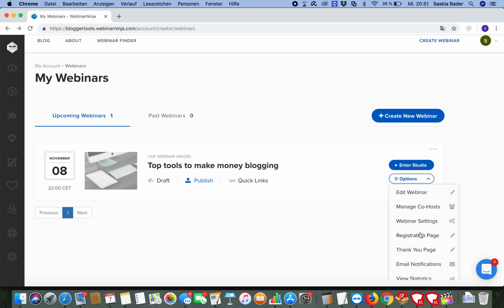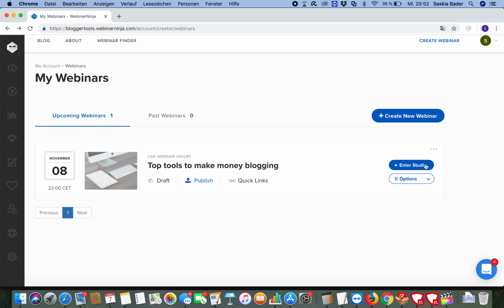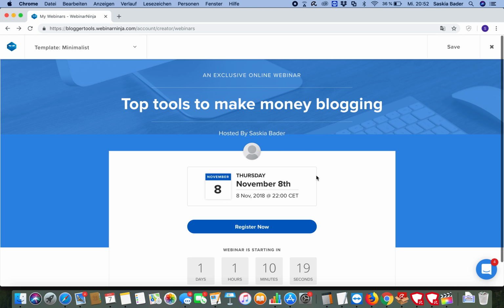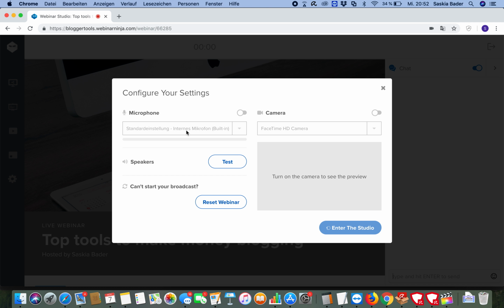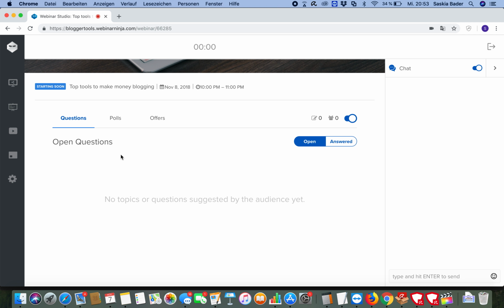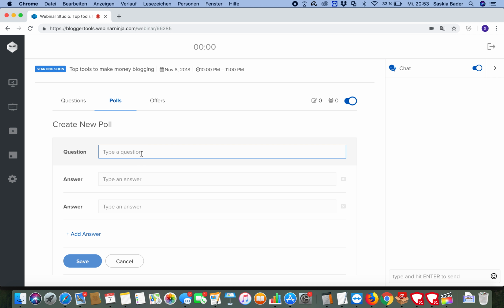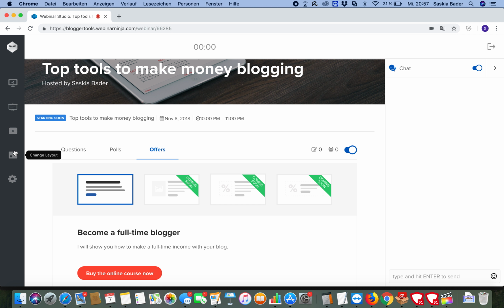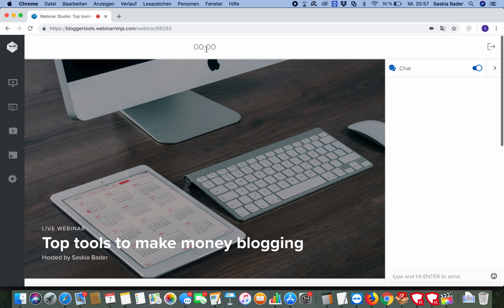How to get started with WebinarNinja | Marketing tools for bloggers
Webinars are a great way for bloggers to educate their audience, sell their own digital products or earning money directly by selling virtual seats for live online classes. There are many different webinar tools, but many are either expensive and complicated or cheap/free but with technical problems and lacking important features like email marketing integrations. A tool like WebinarNinja is (at least for me personally) in the sweet spot between these extremes. In this video I will show you how to set up and run your first live webinar with WebinarNinja.